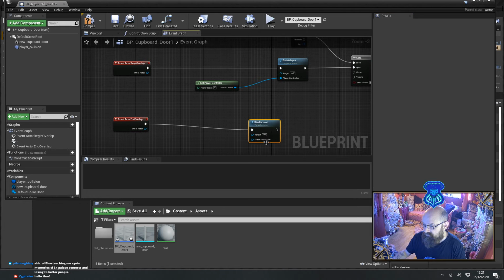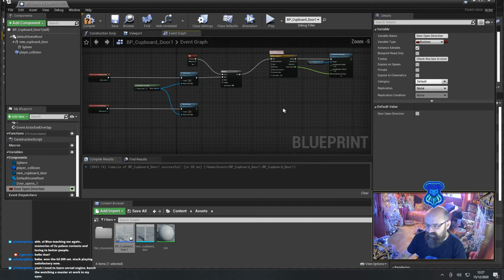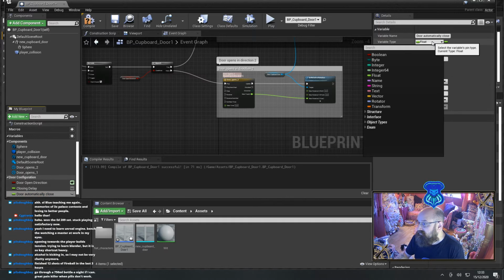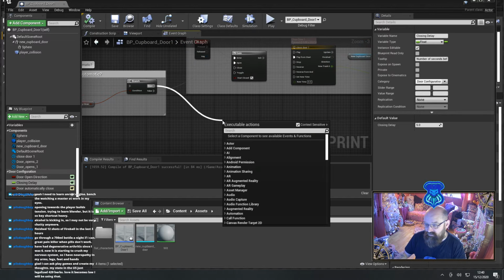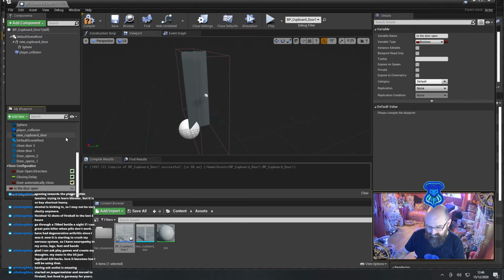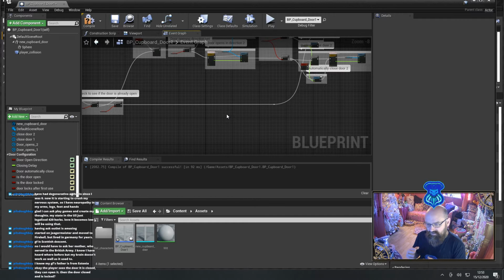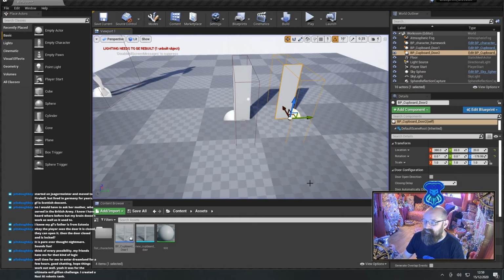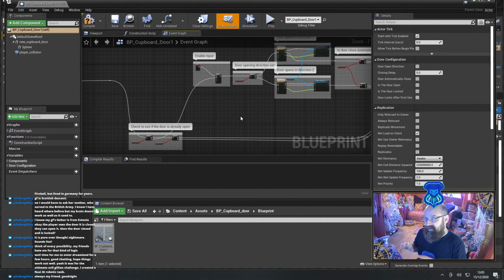Reusable Blueprints - Making something you can reuse that is configurable in UE4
Working on a UE4 blueprint that has adjustable functionality.